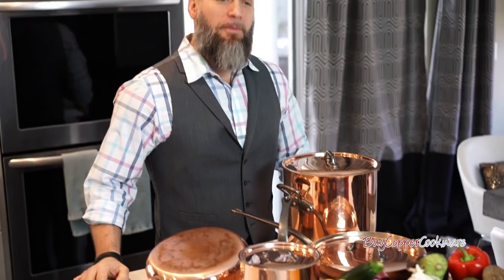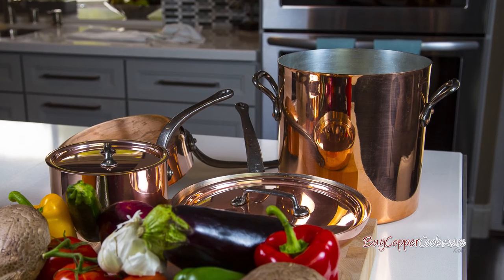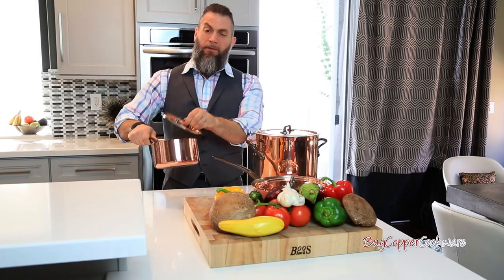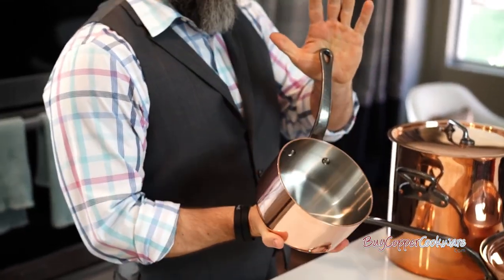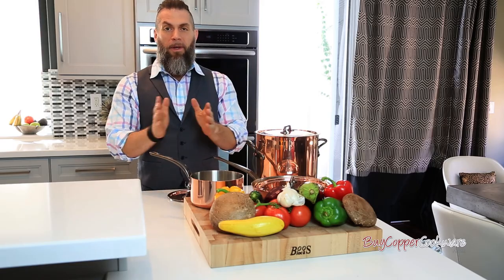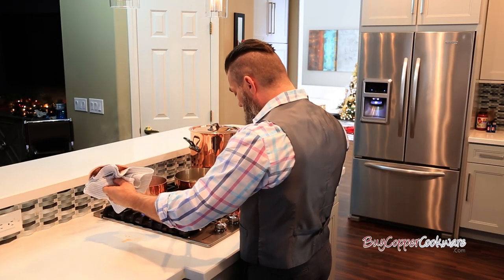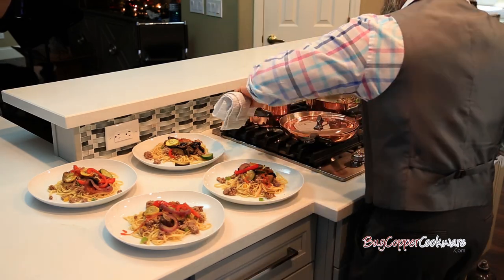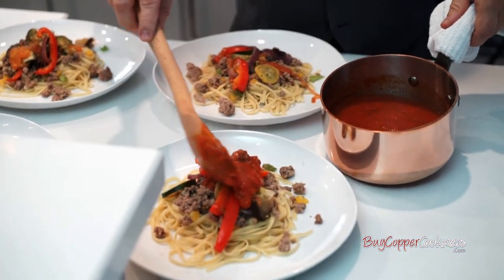Mauviel Sauce Panfrom Buy Copper Cookware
This is a cooking demonstration of the Mauviel copper Sauce pan with stainless steel lining. In this video you will see the pan being: handled (look and feel), cooked with, and cleaned. You can see more Mauviel products for purchase